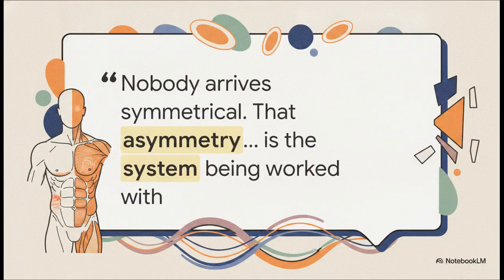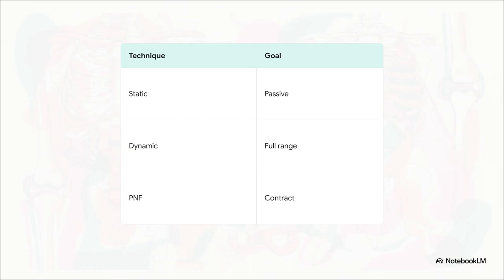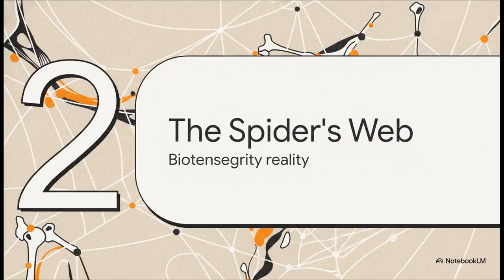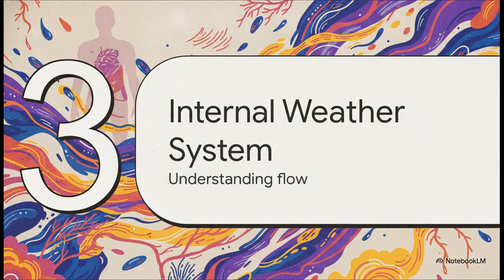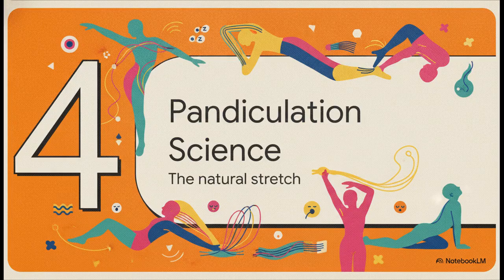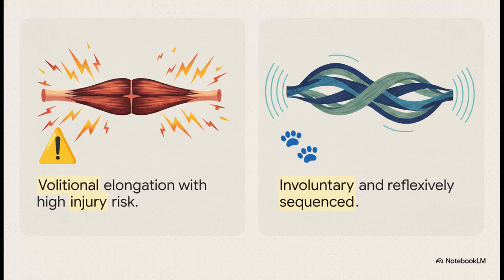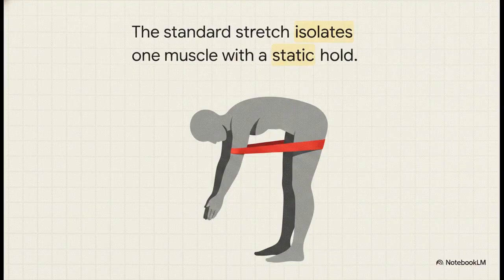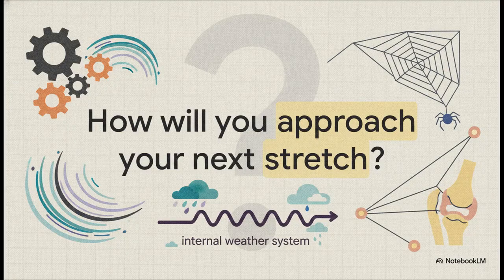Flexibility or Ease of Movement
Unpicking Flexibility
Mis conceived
Mis taught
Neglected